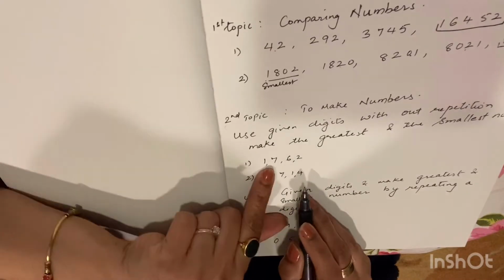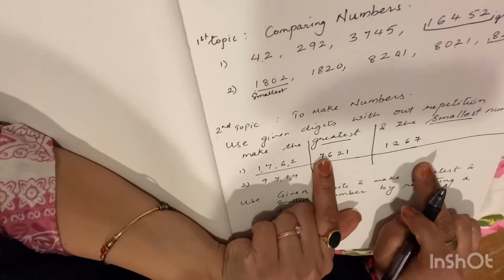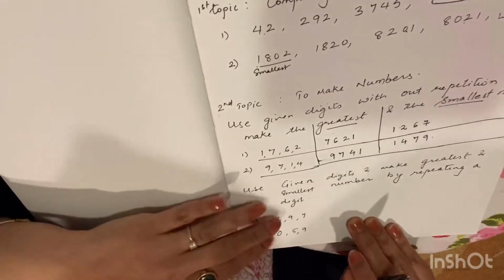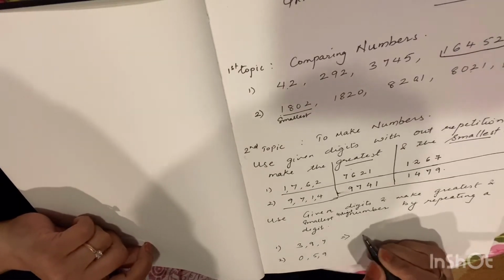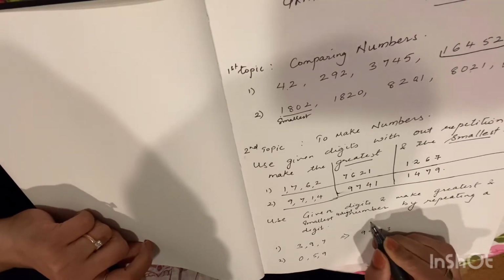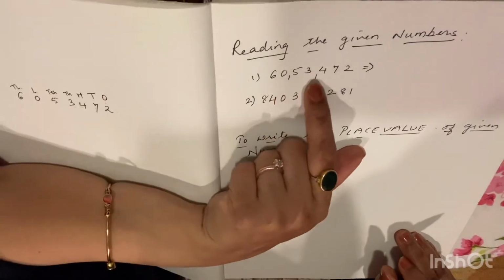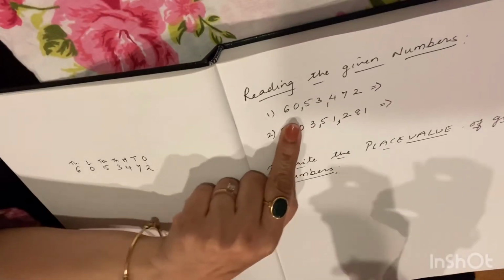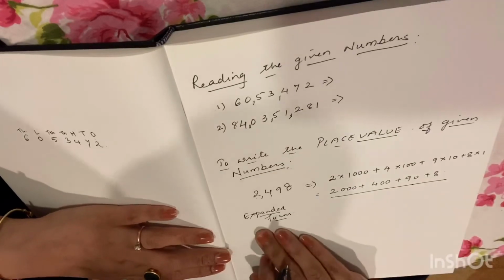Grade 6th cbse/NCERT lesson 1st. Comparing numbers/making numbers/readingnumbers/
Hi friends, today we will start the series of videos lesson wise starting from grade 6th.
I chose to start from grade 6th as from this grade the topics and course goes into the advance level slowly and steadily topic by topic..
thankyou for finding out my video. Hope it will help your kids to generate interest in mathematics.
Please do comment something good or bad , it will be a great motivation for me.
Lots of love and learning to you..🙏🙏